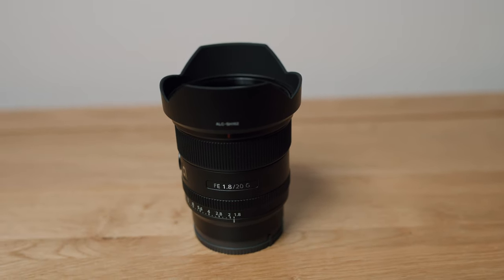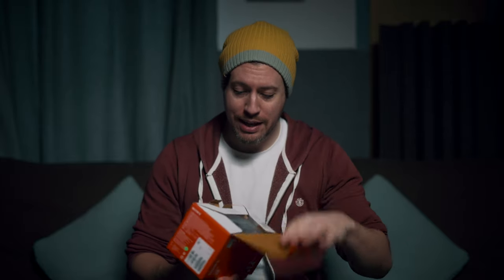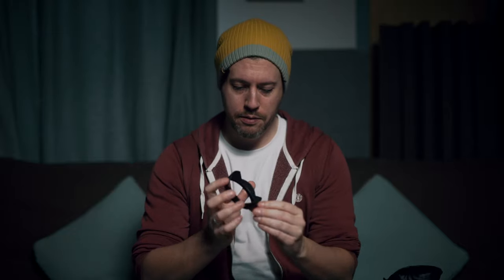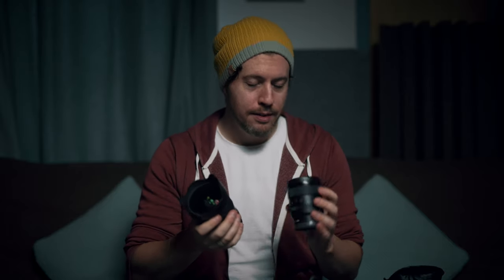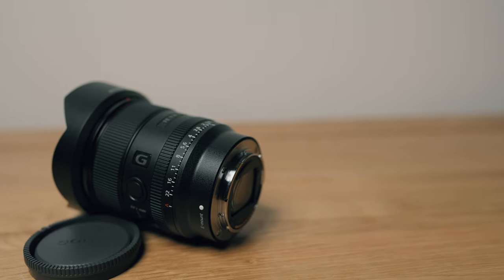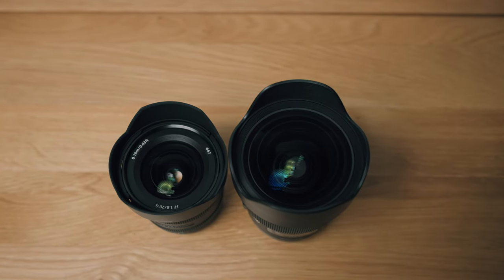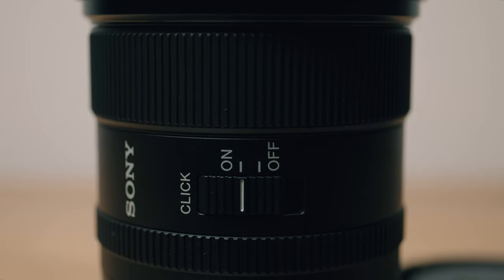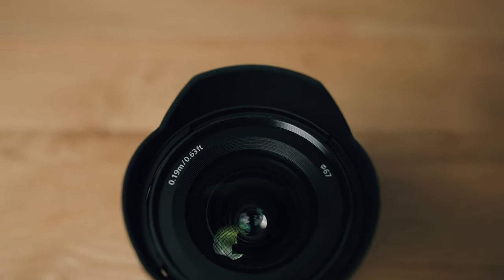New Lens Day | Sony FE 20mm F1.8 Prime Lens First Look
In this video I take a first look at Sonys 20mm F1.8 wide angle prime lens, unboxing videos aren't usually my thing but I thought it would be fun with this lens. I give my perspective on the size, weight, & feel of this highly prized prime. I hope you enjoy, full review coming soon!

⬇️ GEAR I USE TO MAKE THESE VIDEOS ⬇️
My favourite lens - (US)
My favourite tripod - (US)
My favourite microphone…ever! - (US)